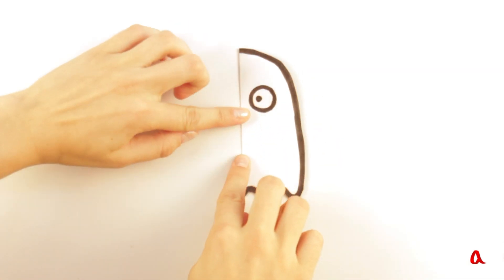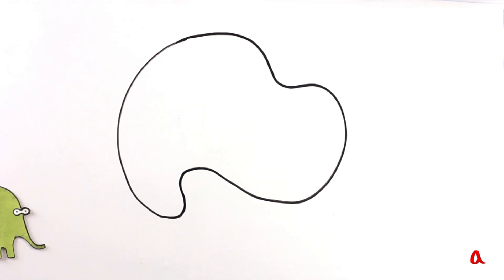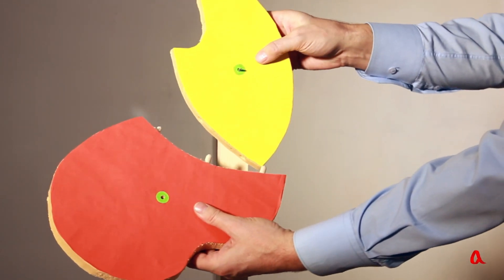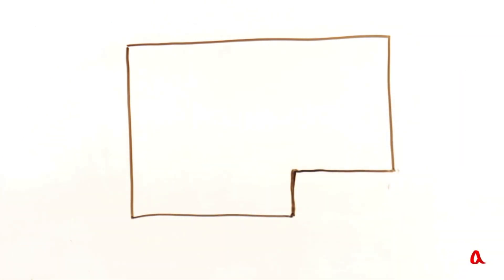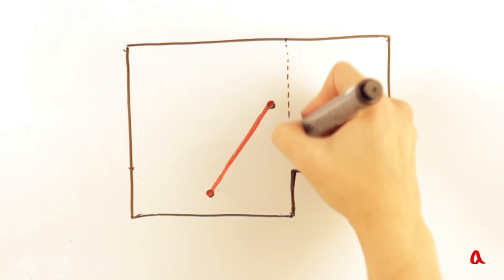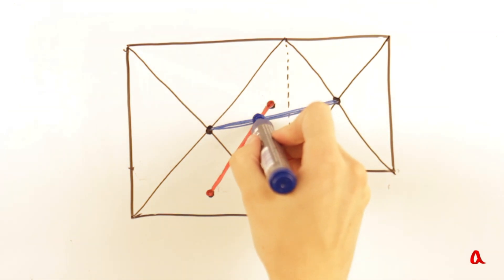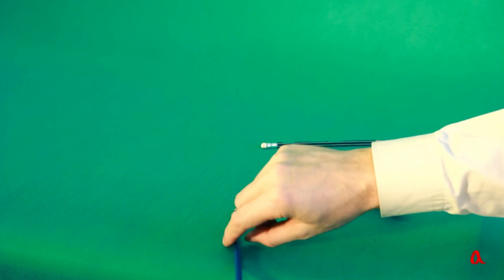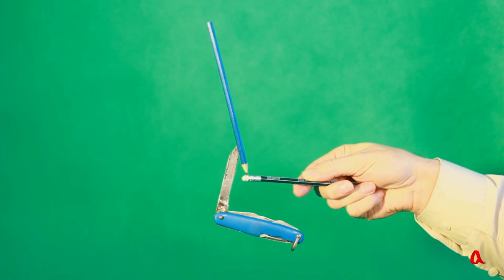Gravity centre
If a weighty plate is suspended from its different points, the lines of all plumb lines will pass through one point - the center of gravity of this plate. The center of gravity of the plate always tends to occupy the lowest position. If a plate is suspended by its center of gravity, it will be in indifferent equilibrium, and its parts on opposite sides of the suspension axis will balance each other. The center of gravity is associated with balance, and the position of the center of gravity determines whether the balance will be stable or not. A number of remarkable experiments, similar to amazing magic tricks, are based on this. In problems of finding the center of gravity, physics comes closer to geometry, and our reasoning becomes similar to proofs of geometric theorems.